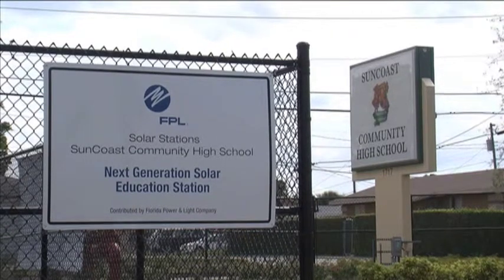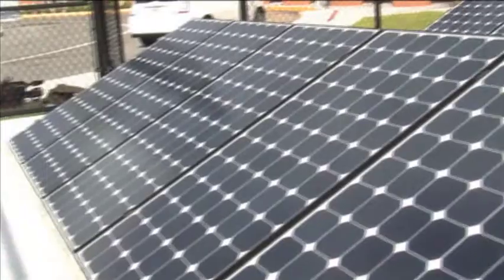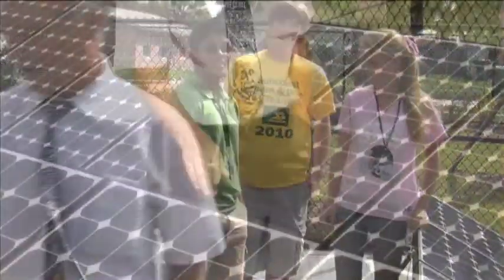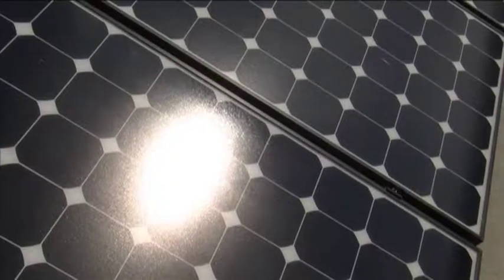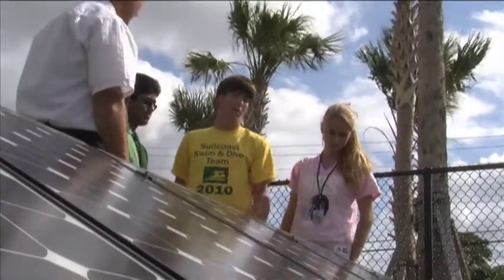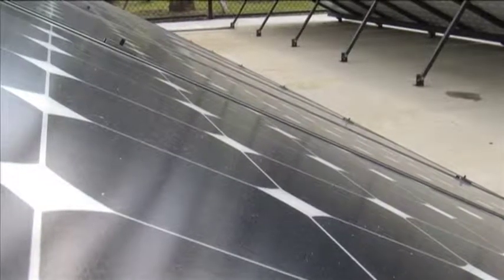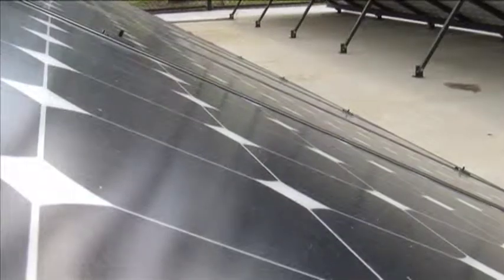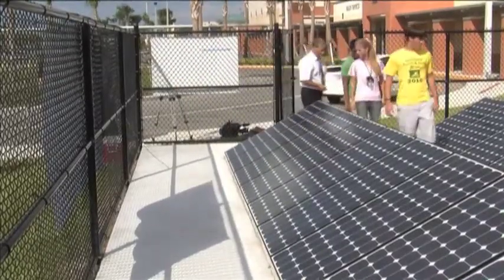Suncoast Community High School gets SOLAR PANELS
FPL installs a solar array at Suncoast High to help students learn about renewable energy.  By solo-journalist James Wieland WPTV NewsChannel 5, West Palm Beach, FL